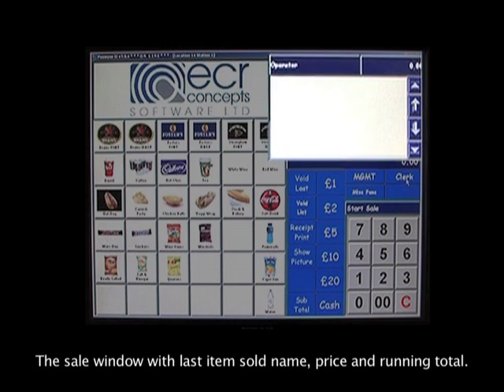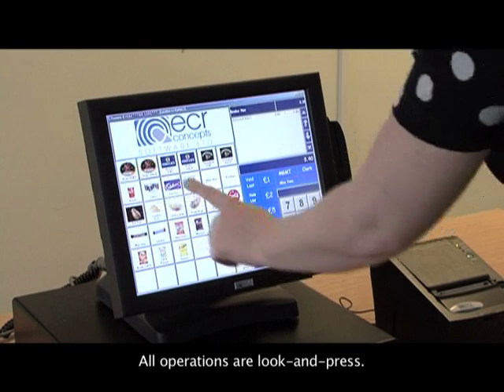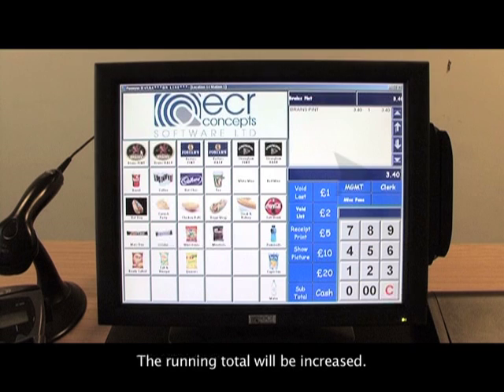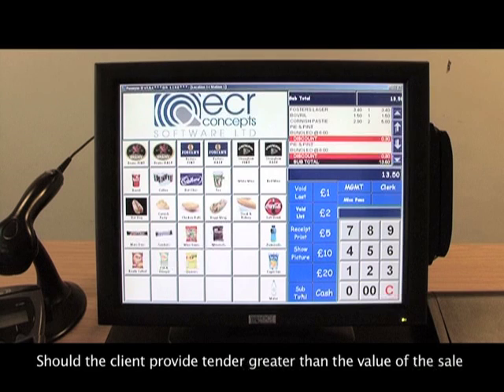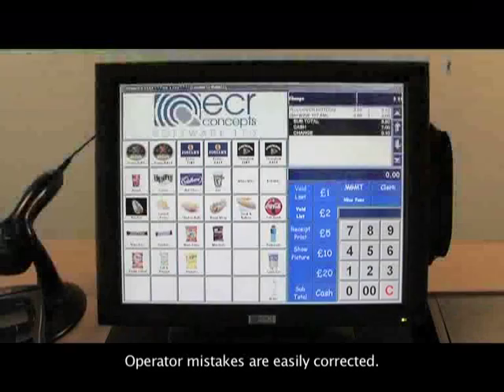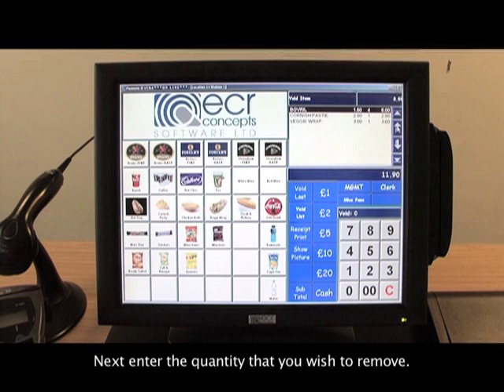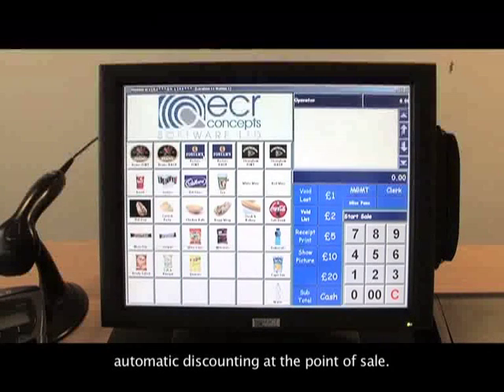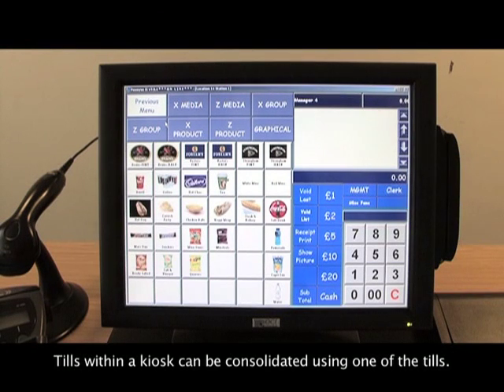Kiosk and Fast Food EPoS System Presentation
Kiosk and Fast Food EPoS System presentation from ECR Concepts Software Ltd